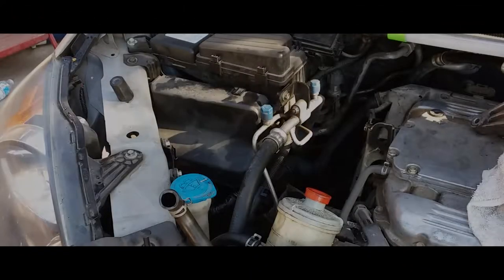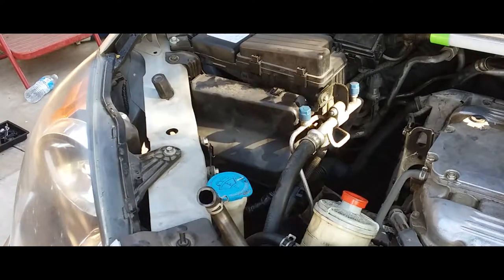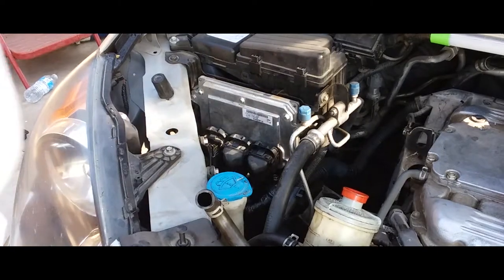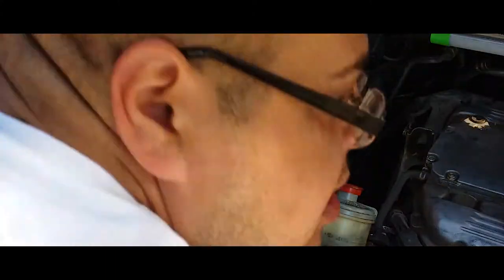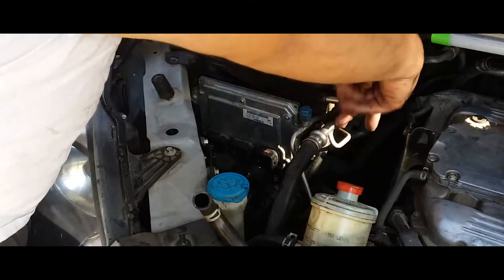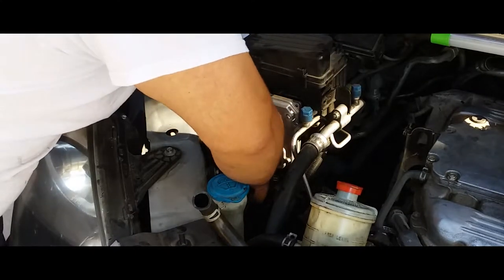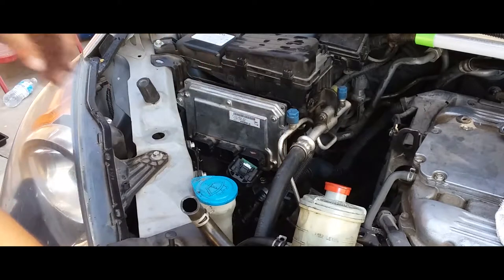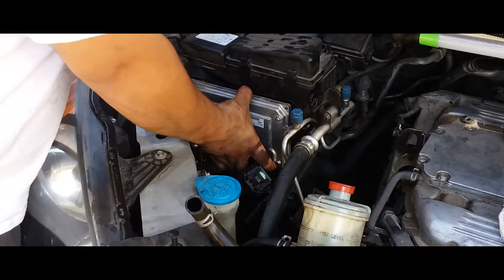How to: Remove a Computer Transmission Module from a 2010 Honda Odyssey